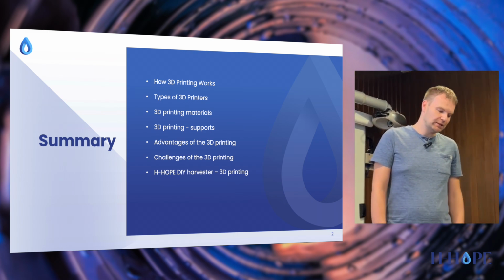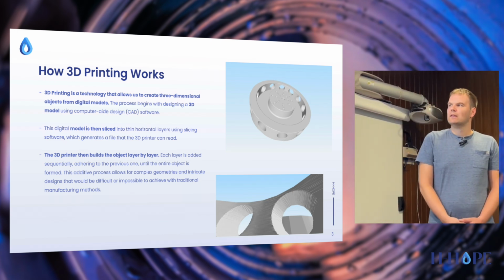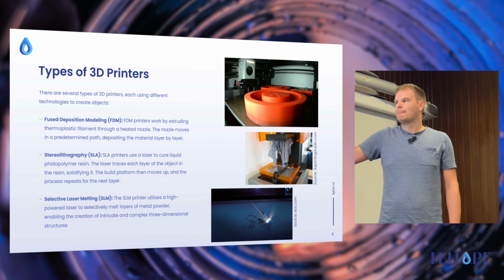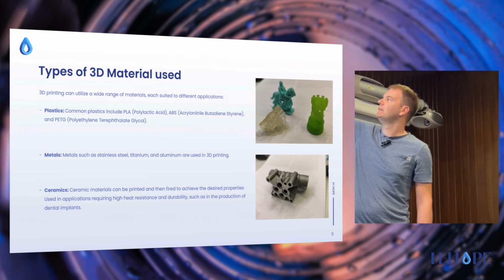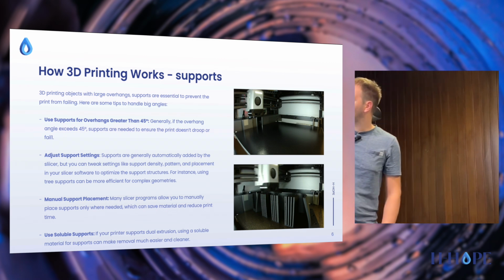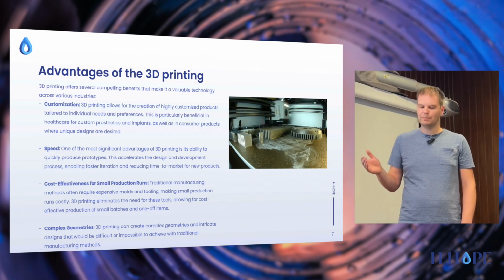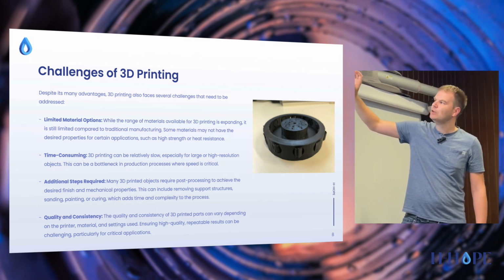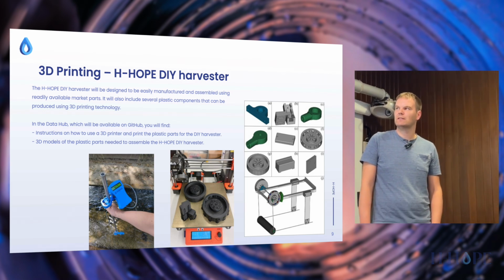Hidden Hydro Learning Platform: 3D Printing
Welcome to our comprehensive introduction to 3D printing, presented by Matej from the University of Ljubljana! In this video, you'll learn the essentials of 3D printing technology, from how it works to the various types of printers and materials available. We cover each step of the 3D printing process, including the creation of digital models, slicing, and the printing itself

We focus on how 3D printing enables you to design and build key components for a DIY water energy harvester, making it easier than ever to bring renewable energy projects to life.

Here's what you’ll find in this presentation:

- How 3D Printing Works: Learn the fundamentals of 3D printing, including digital modeling and layering, and see how they apply to creating functional parts for a water energy harvester.
- Types of 3D Printers and Materials: Discover which 3D printers and materials—like durable plastics and even metals—are best suited for building the components of an energy harvester.
- Design and Support Considerations: Understand how to add supports for complex parts and overhangs, ensuring your printed components are both sturdy and functional for water-based energy capture.
- Advantages of 3D Printing for DIY Energy Harvesting: See how 3D printing speeds up the prototyping and customisation process, allowing you to create complex, precise parts for small-scale renewable energy solutions.
- DIY Water Harvester Project: Explore the details of our water energy harvester project, with downloadable 3D models and detailed assembly instructions available on GitHub.

With 3D printing, you’ll be able to create the essential rotor and other custom components. Whether you're passionate about renewable energy or interested in hands-on projects with 3D printing, this video will walk you through everything you need to get started on creating your own water energy harvester.